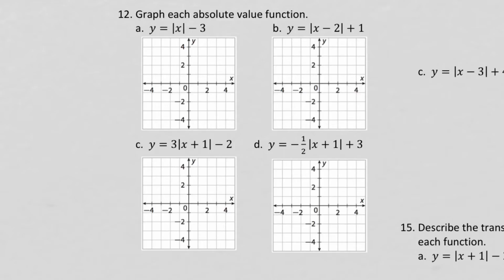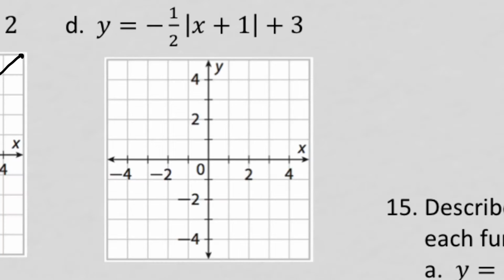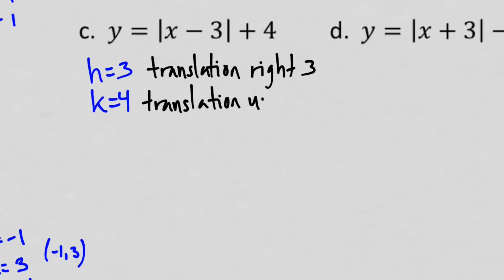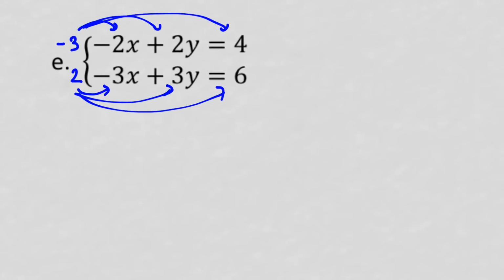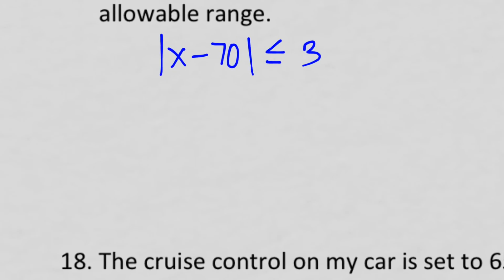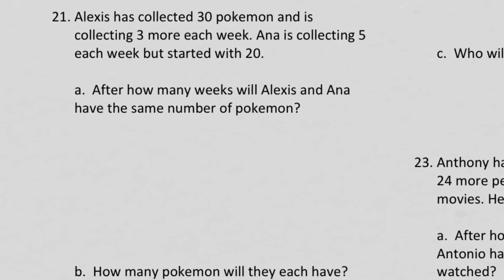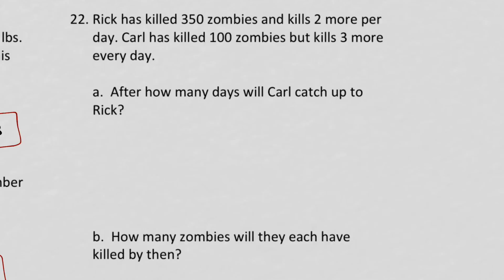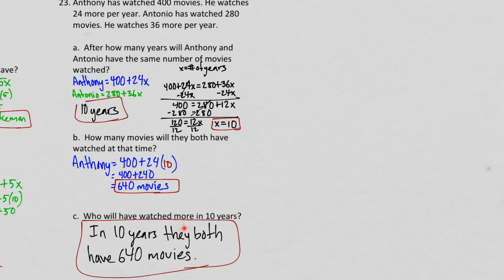IM1 Test #6 Review Part 2 (Spring Test #1)